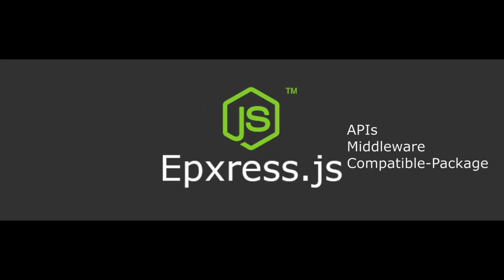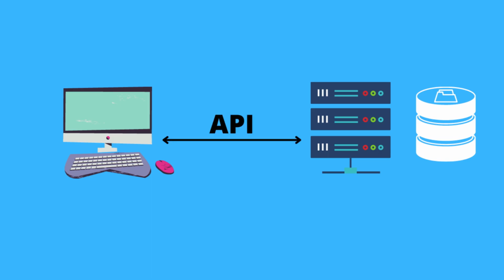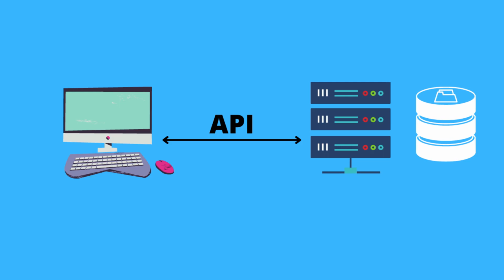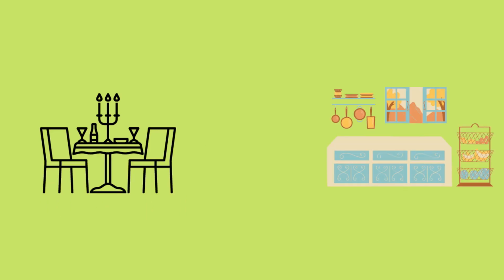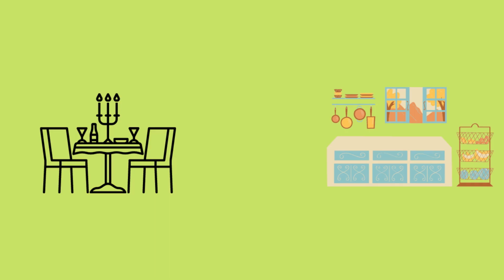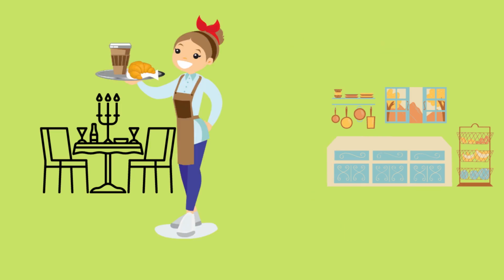Express JS Tutorial - 0 - What are APIs | Introduction to Express JS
This video is start of Express JS tutorial and in this video i explain what is an APIs.